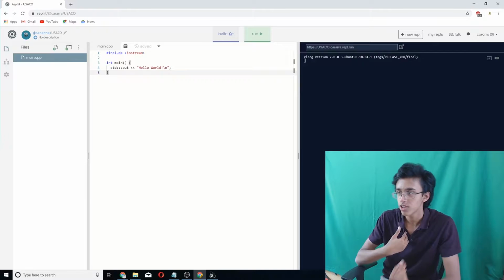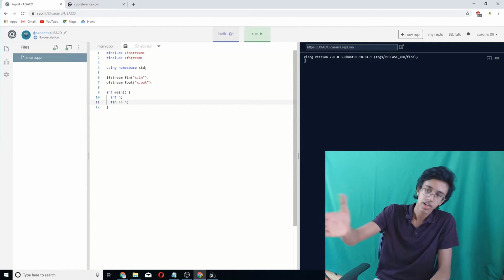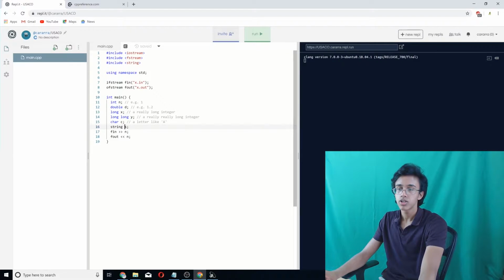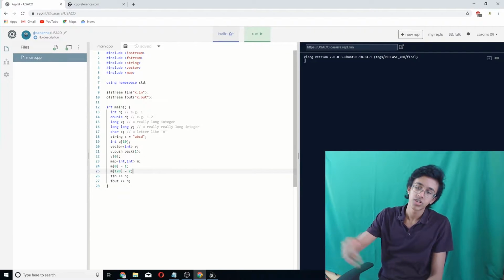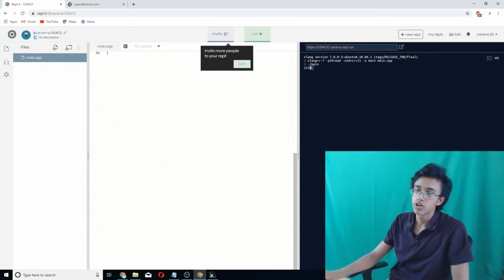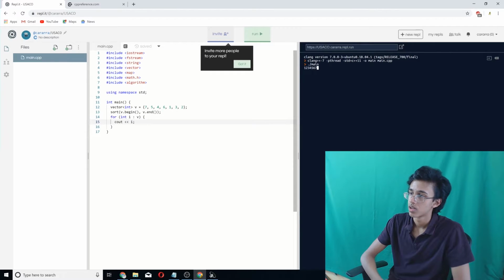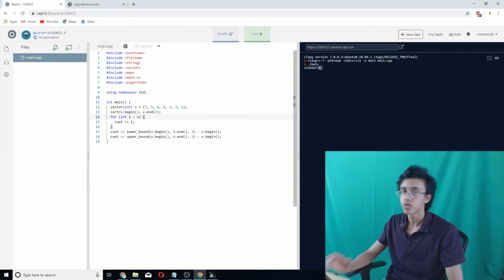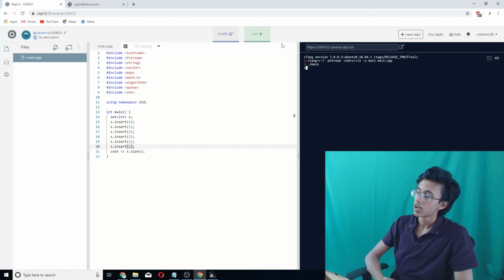USACO Crash Course: C++ in 15 minutes!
When it comes to the language department for USACO, C++ is probably the most efficient and easy to use. In this video I cover ALL the syntax you need to be able to code USACO problems in C++.